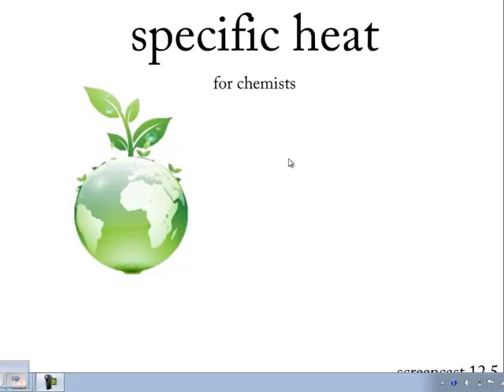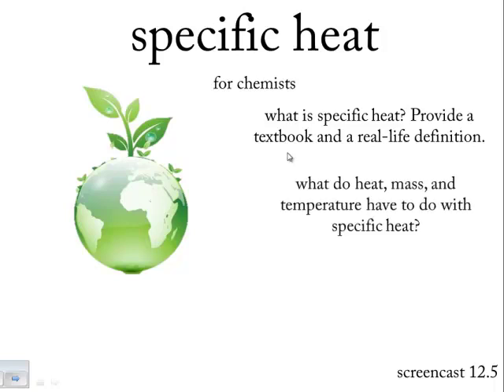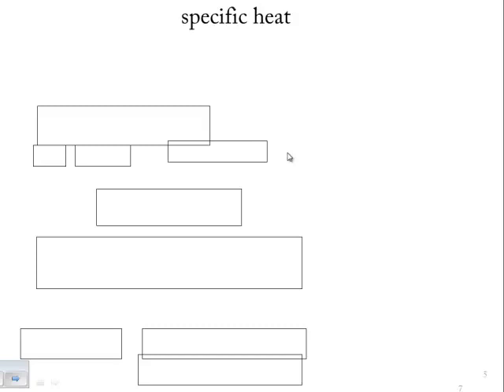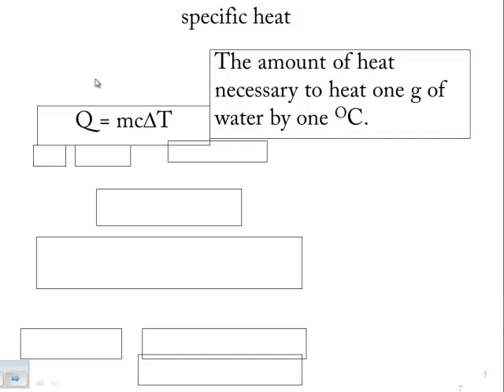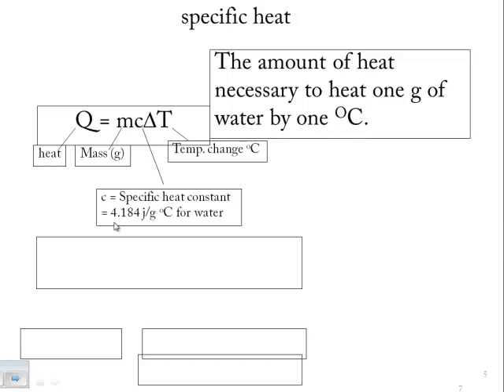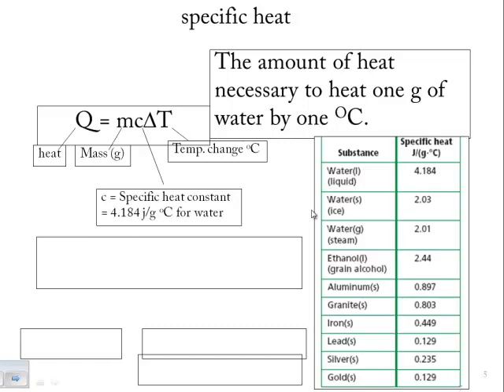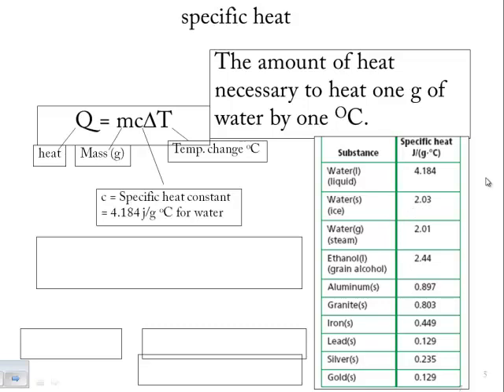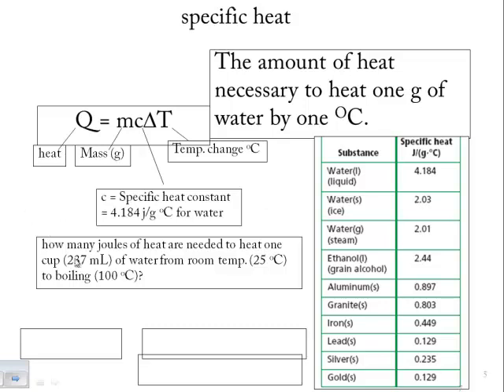12 5 specific heat